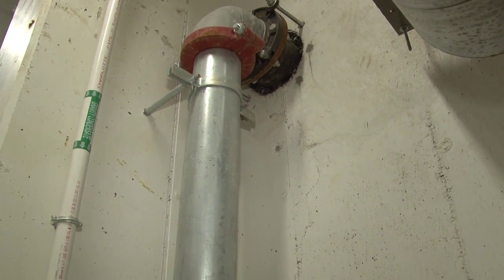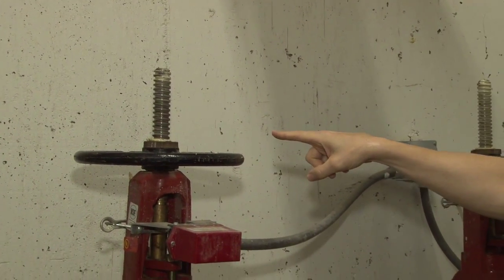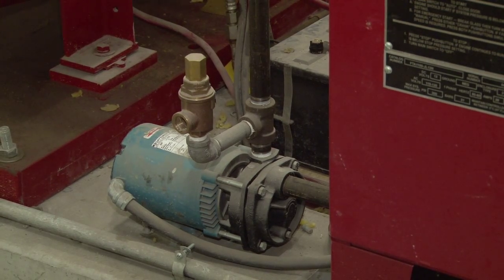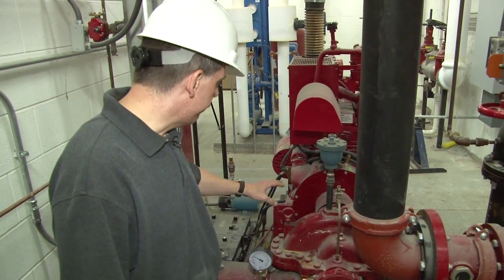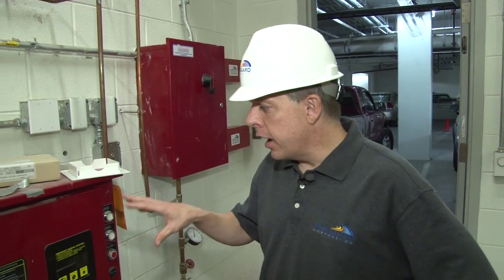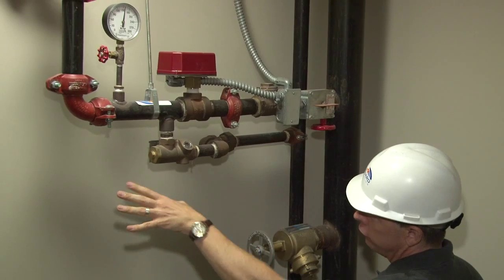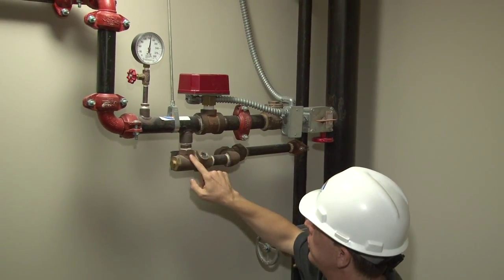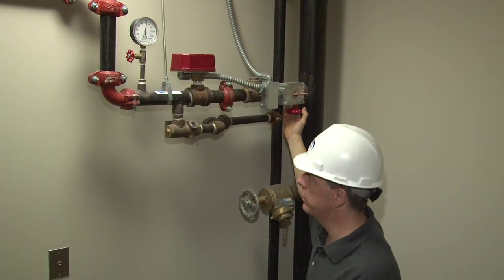Life Safety Systems - New Construction Training Video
This is an example of a new construction training video.  The purpose of the video is to train the building maintenance staff prior to ownership taking possession.   Find out more about Focal Point Productions